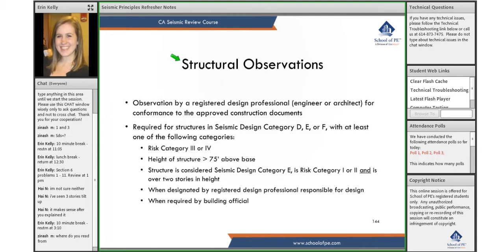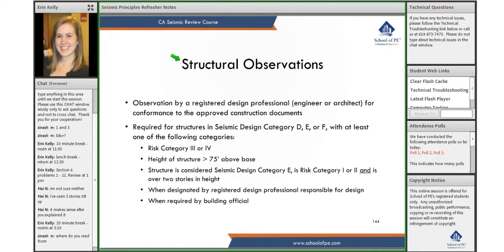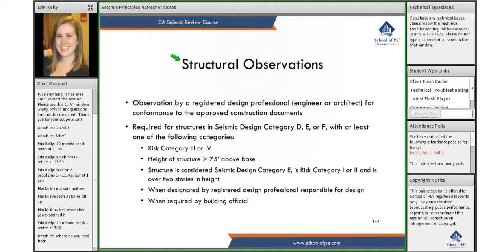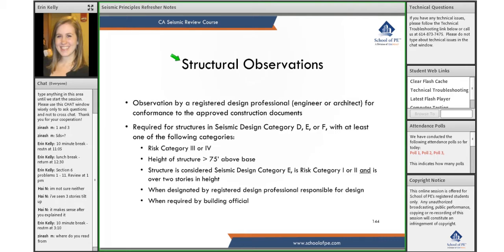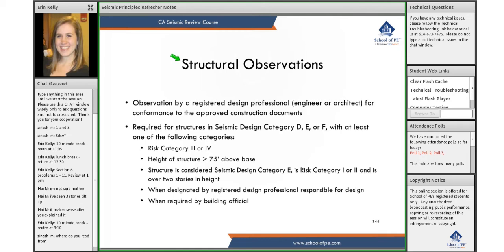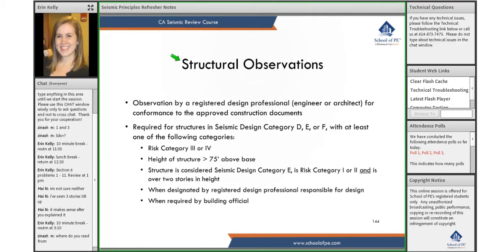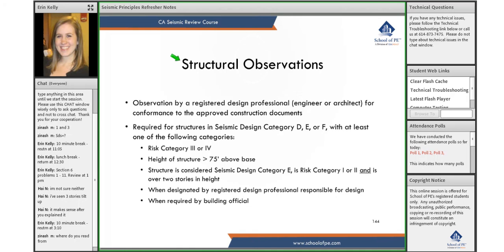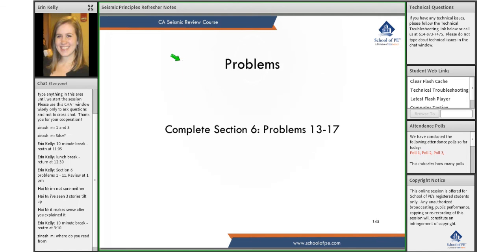What Are the Structural Observations Involved in Seismic Design Category | CA Seismic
Now acing CA Seismic exam is simple. School of PE offers Live Online Review Classes for CA Seismic exam. Experts at School of PE offer comprehensive video lectures and workshop sessions that are student centric. You get to have access to standard study materials, lecture notes, practice question papers, recorded videos, and mock tests.

This video is about Structural Observations, one of the important topics in CA Seismic Exam Prep. Structural observations are noted by design professional or by an architect for conformance to the approved construction documents.

The observations required for structures in Seismic Design Category fall under D, E, or F along with one of the listed categories. This may include risk categories III or IV, the height of the structure above the base, that must be registered by design professional for design or required by building official.
Still, not clear with the concept? Revisit the concepts with the help of recorded video sessions.

Follow @SchoolofPe